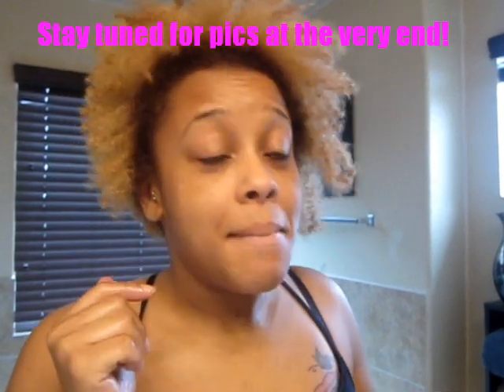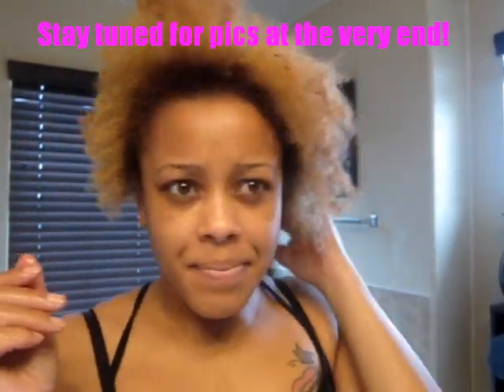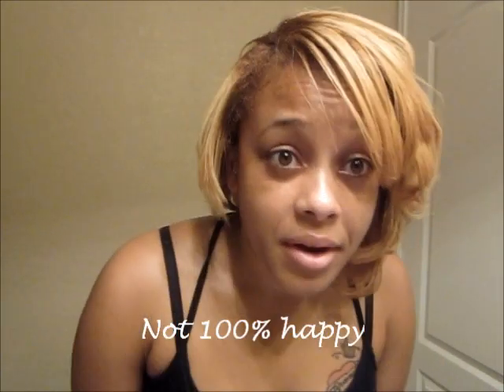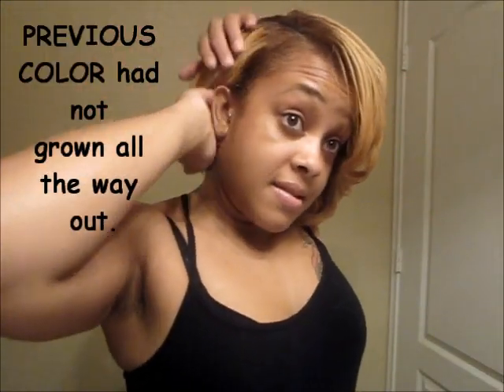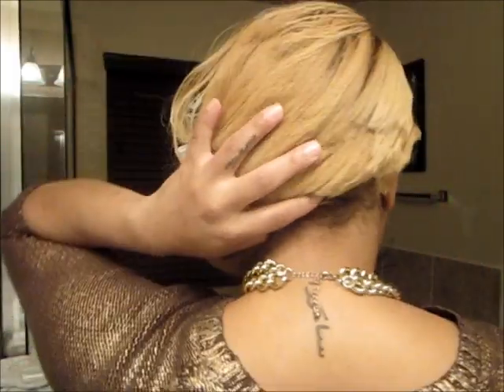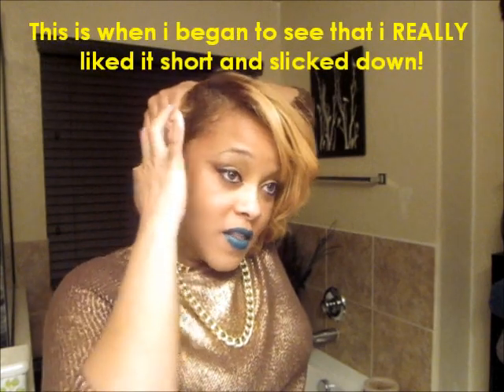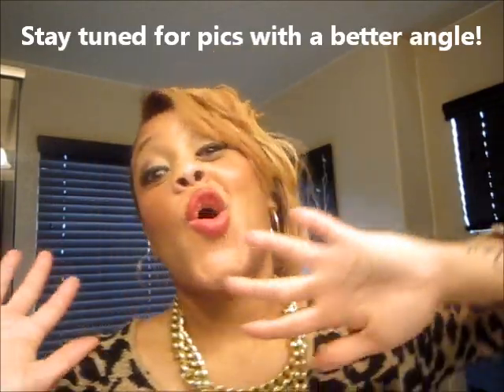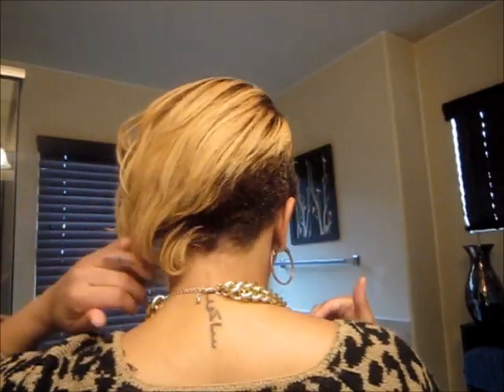Natural Hair | Tapered Cut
I FINALLY decided to go with my original vision and cut/shave/tapper my side and I LOVE it

Follow me on all social networks @thikandkurly